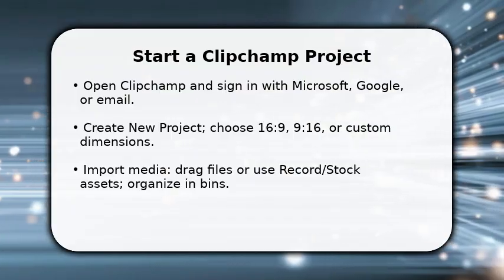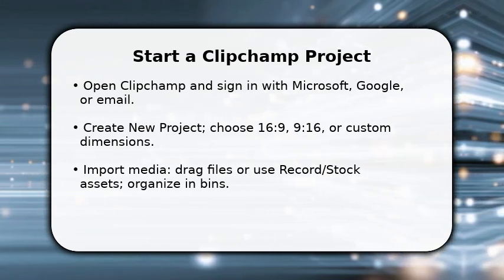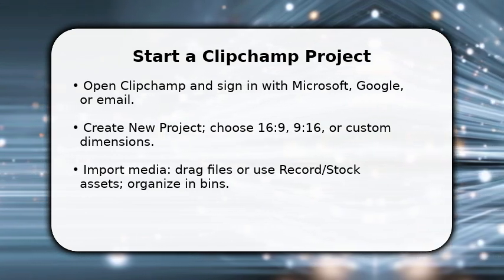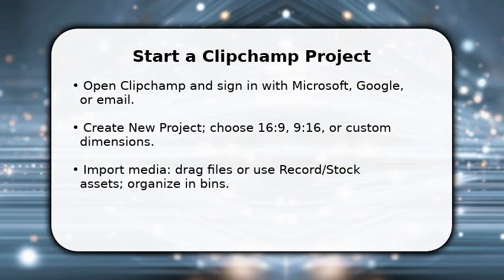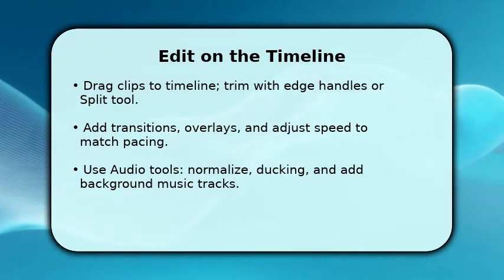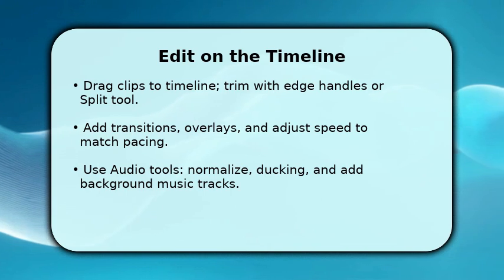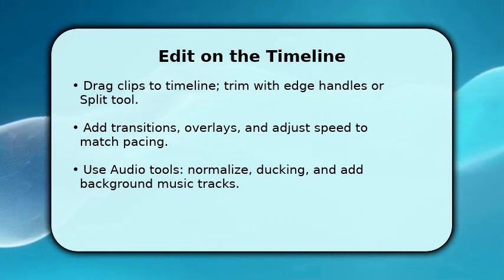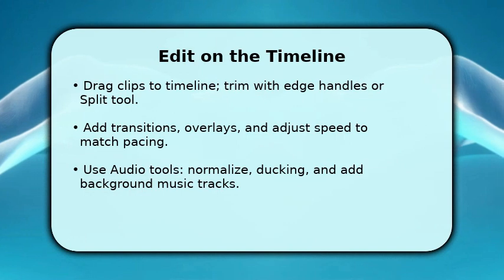How to Use Microsoft Clipchamp - Step by Step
Learn the step-by extricate Microsoft ClipChamp for enhanced video editing. This tutorial covers installation, basic features like trimming and adding text overlays, as well as advanced techniques such as applying filters and exporting your final product.

Microsoft ClipChamp, video editor guide, install Microsoft Clipchamp, using clip chapp for video editing, clip chapp features tutorial,